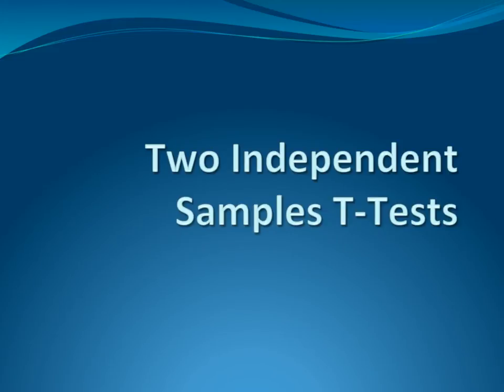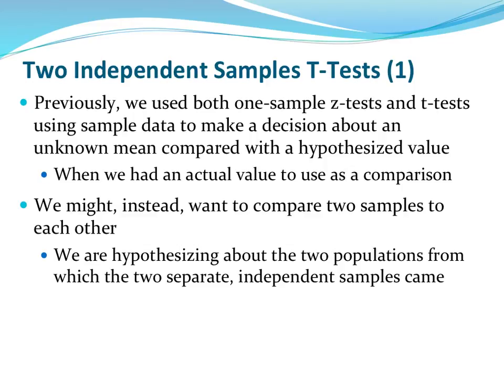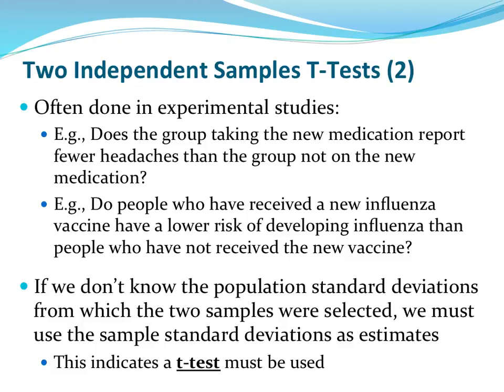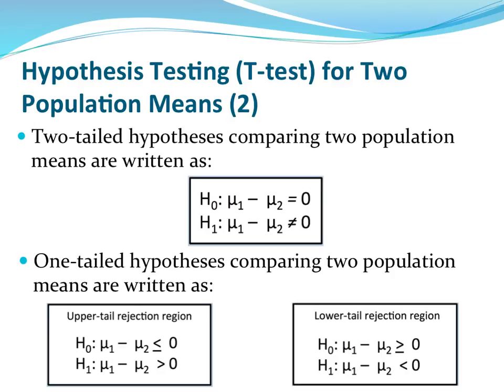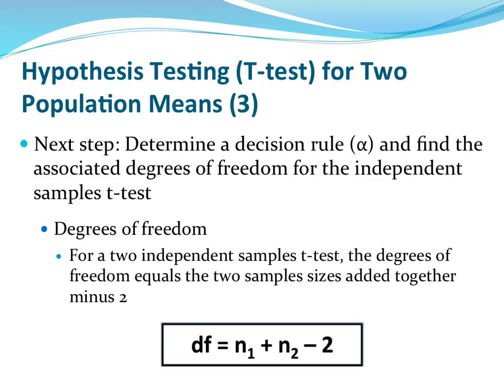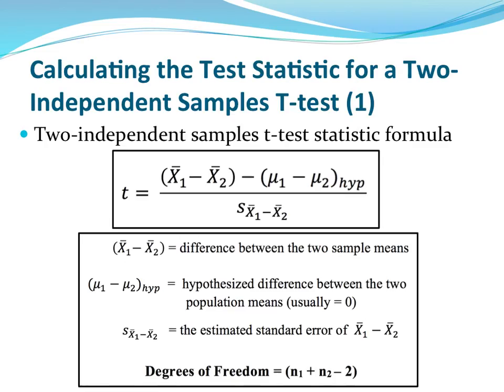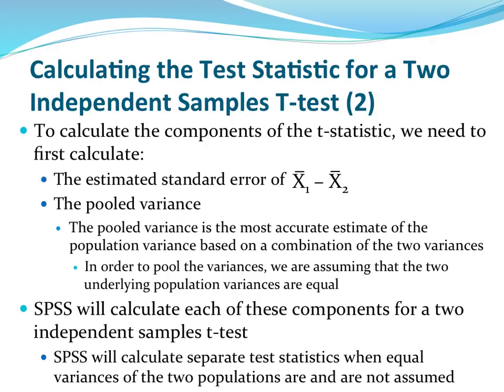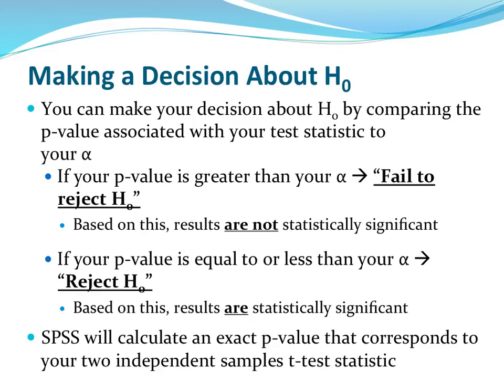Two Independent Samples T-tests (1)